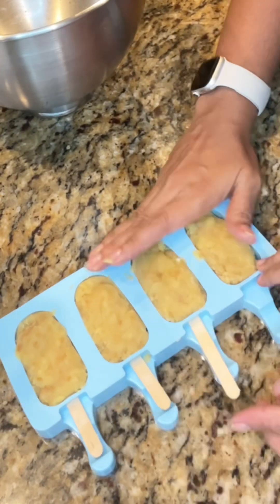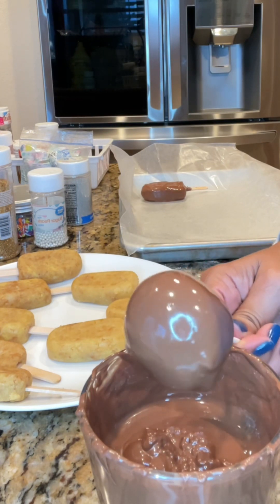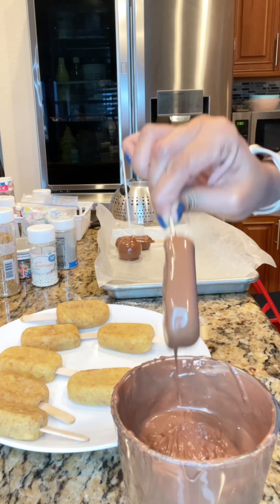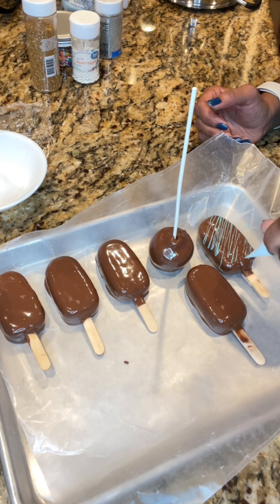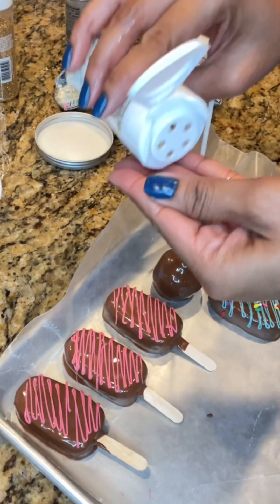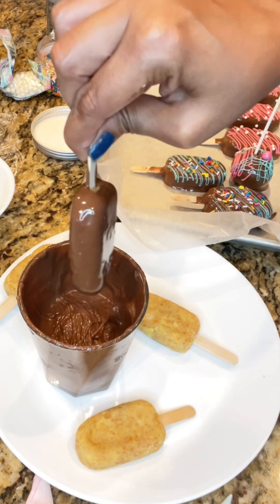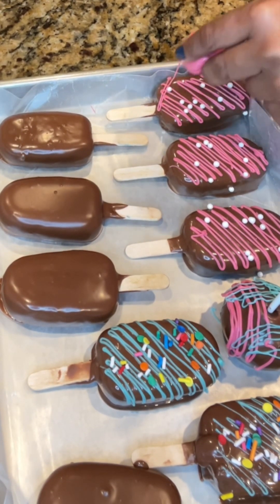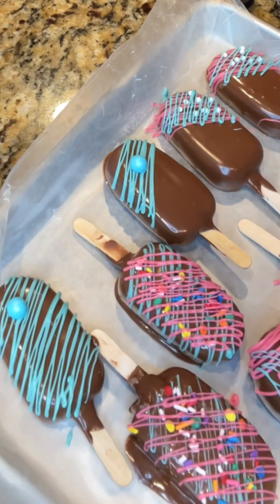cakesickles yummy customcakes